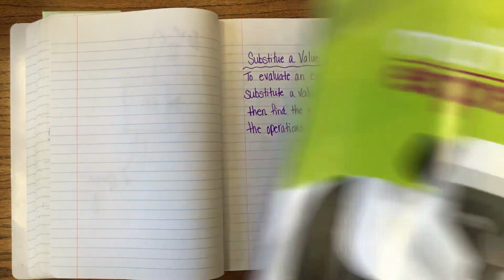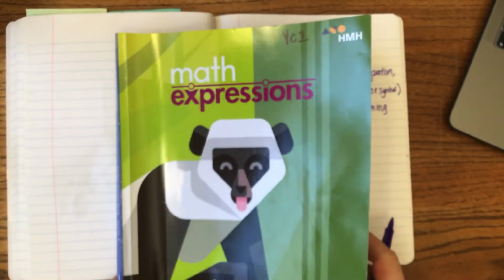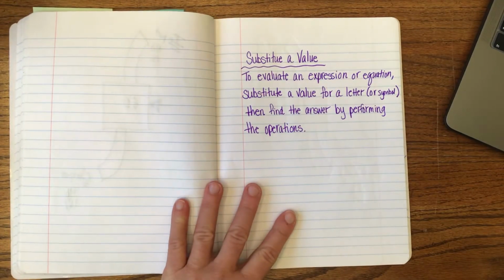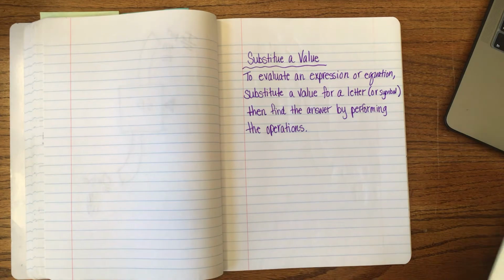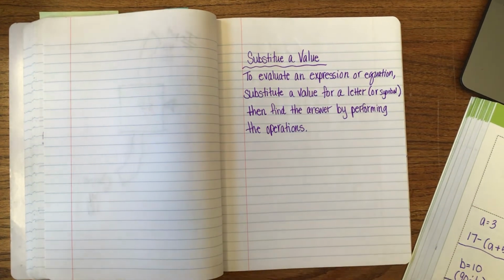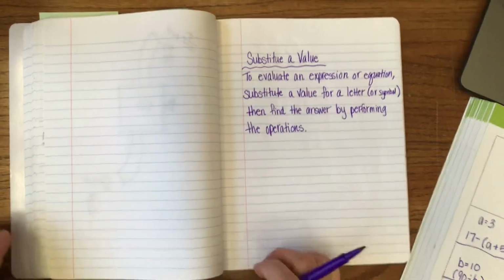Lesson 4-1. Part 3